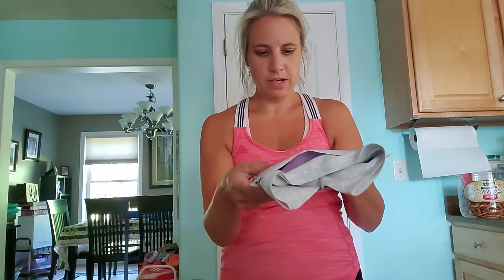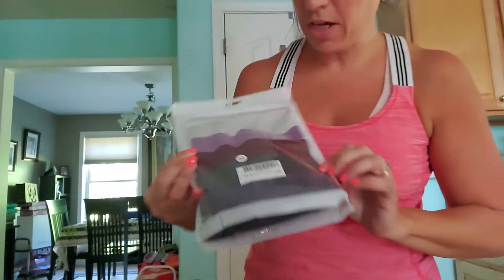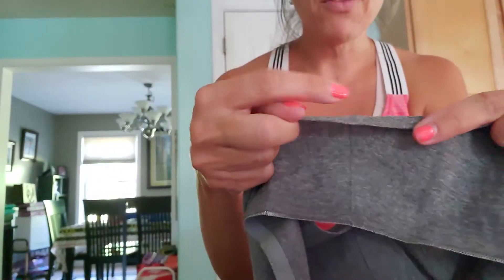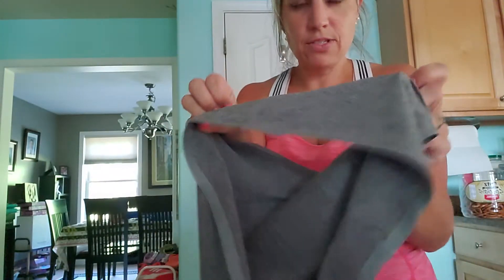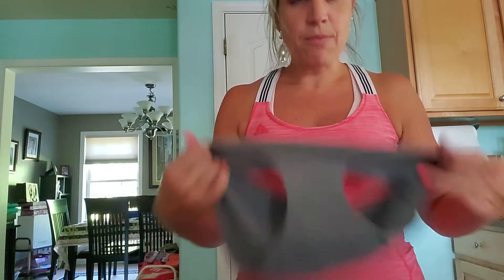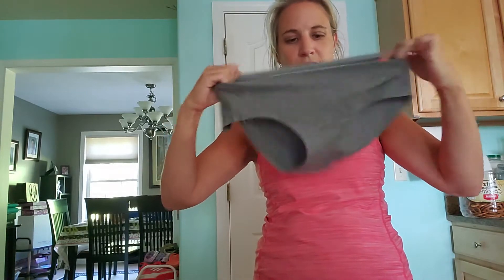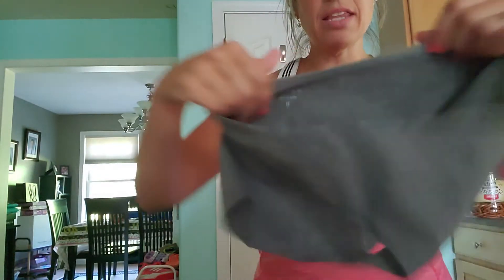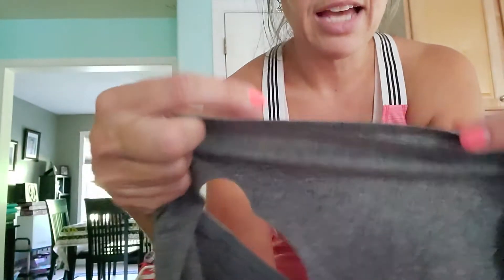Women's seamless cotton underwear from RHYFF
Seamless vs. laser cut is a dealbreaker for me!